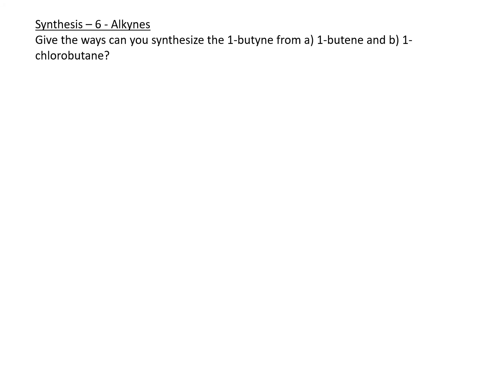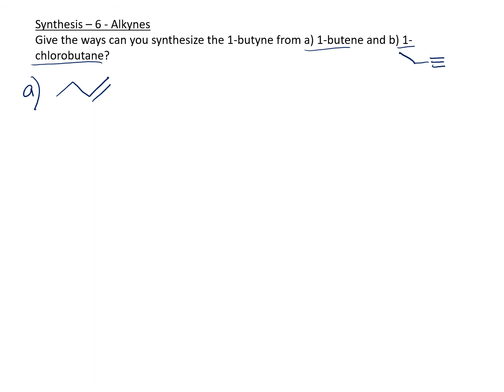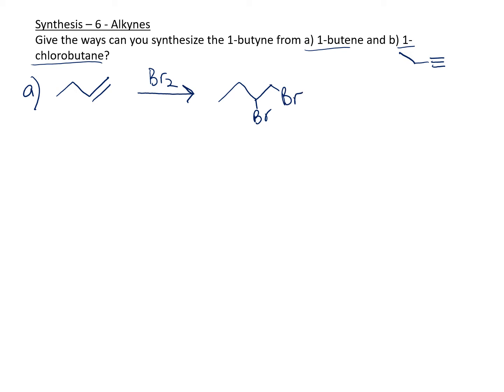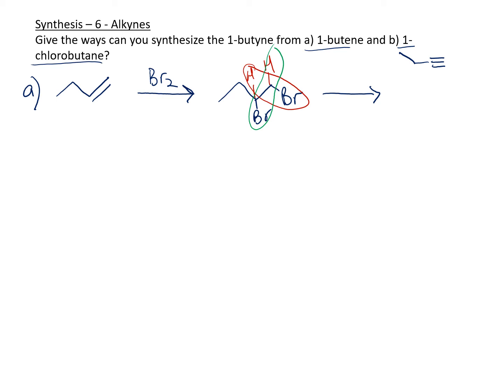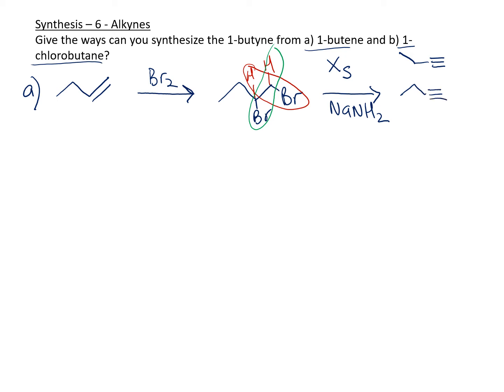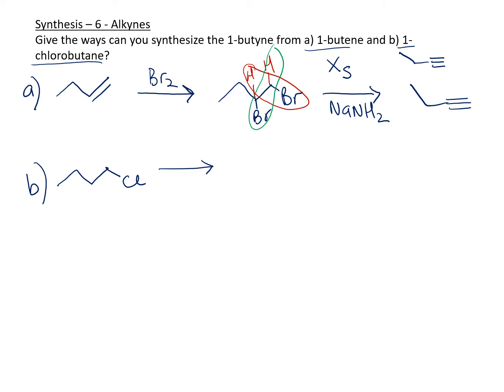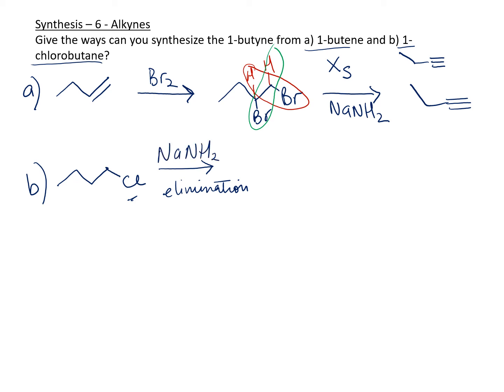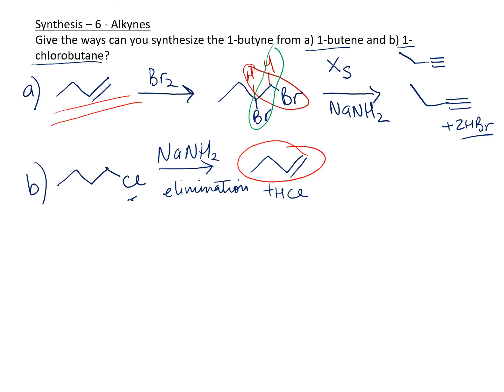09 5Synthesis Alkynes 6